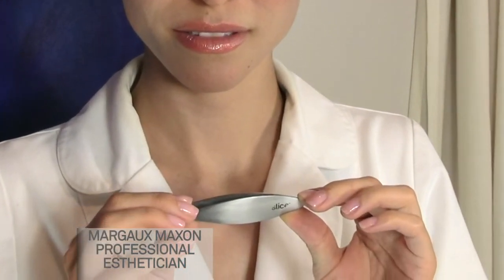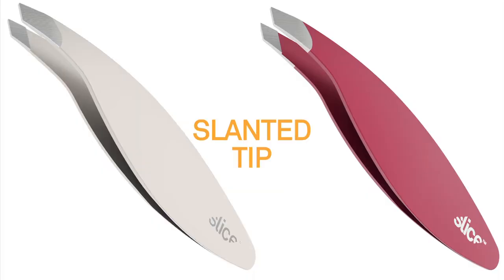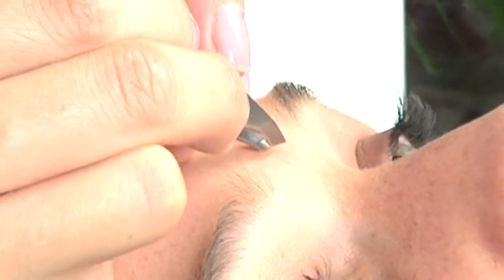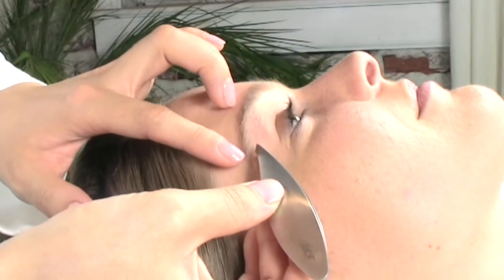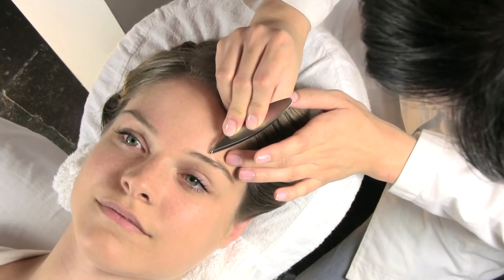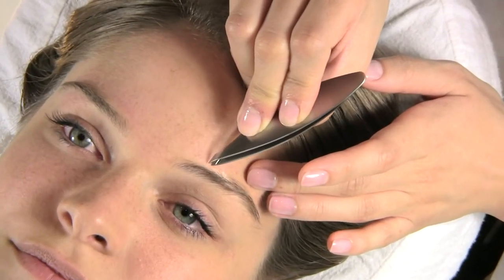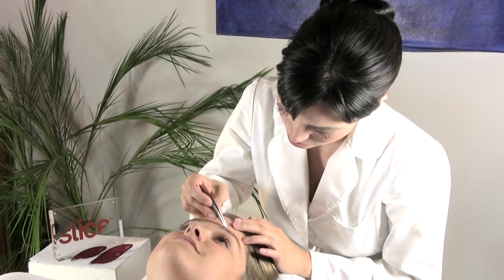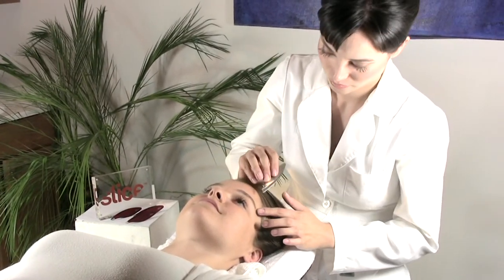slice products by Film Crew SF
slice products. Film Crew SFDirected commercial